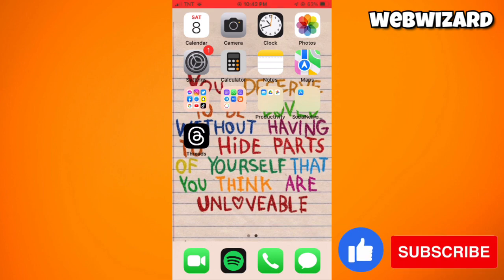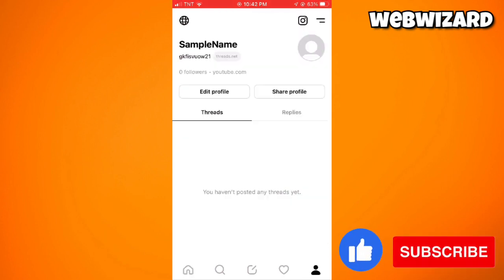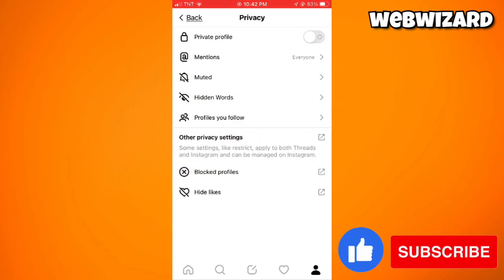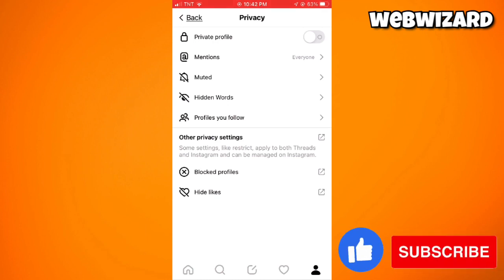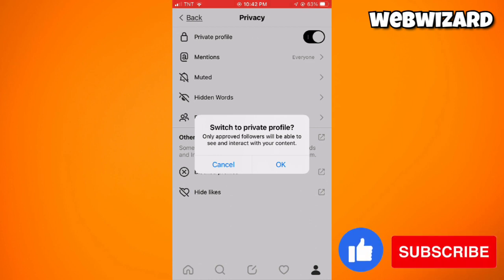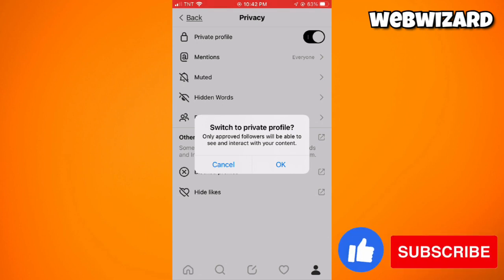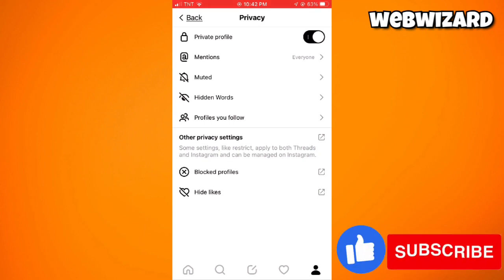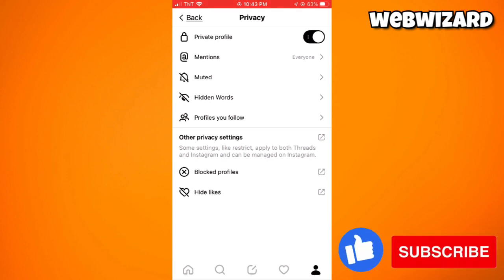How To Make Threads Account Private (2023 Guide)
Learn How To Make Threads Account Private (2023 Guide). This video will show you how to make account private on threads. If you're wondering how to make threads profile private this is for you.